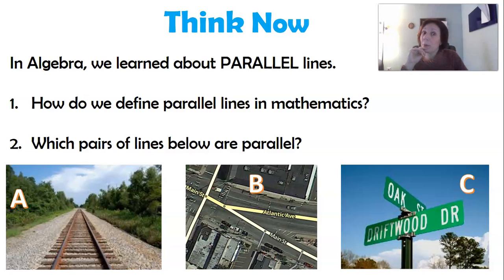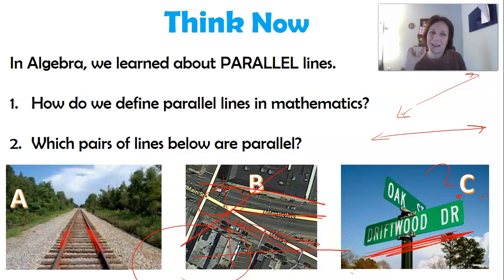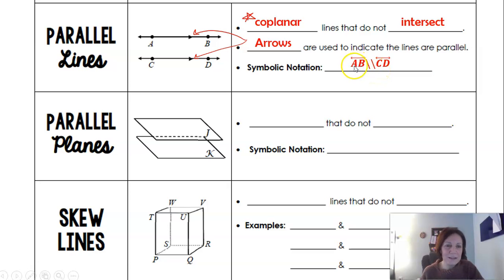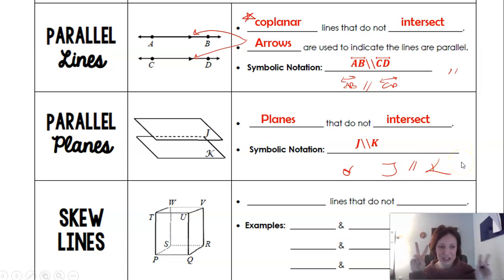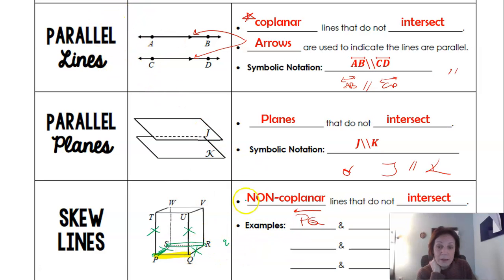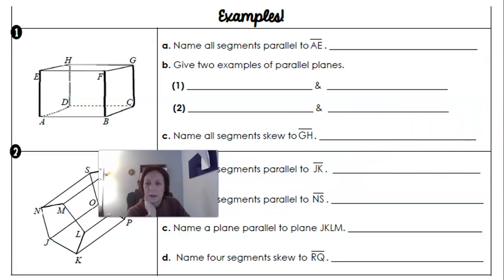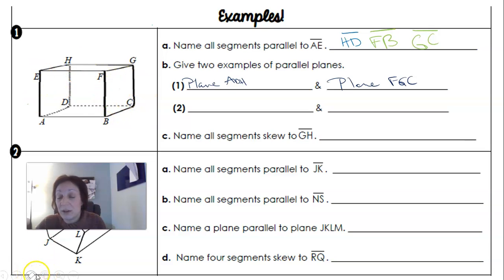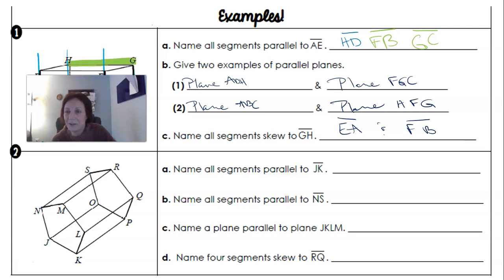Unit 2 Line Relationships Lesson1 (Parallel and Skew)